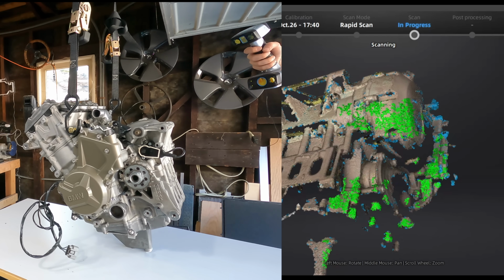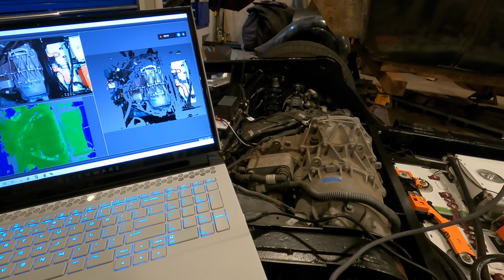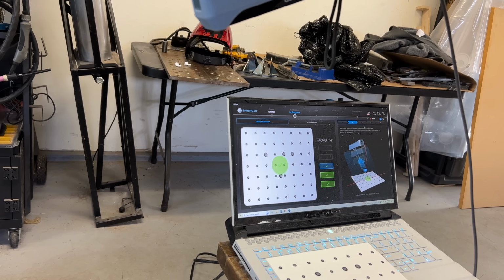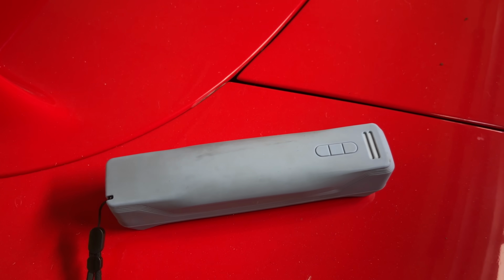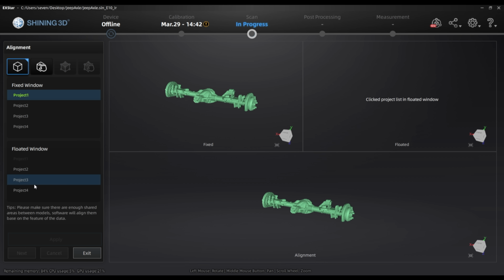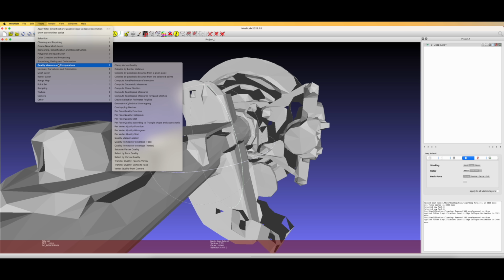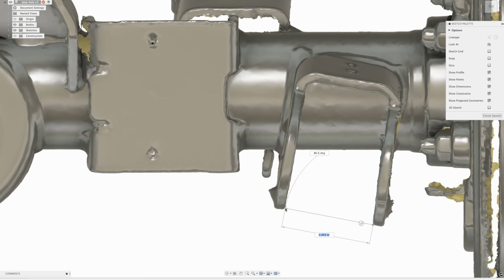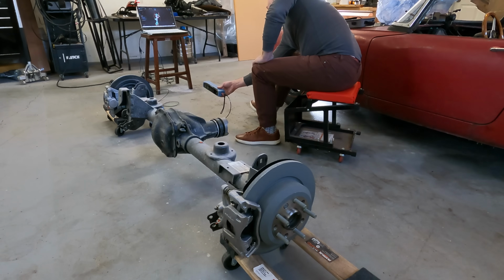It’s Time To Put A 3D Scanner In Your Toolbox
Tires by Falken
Wheeks by KMC